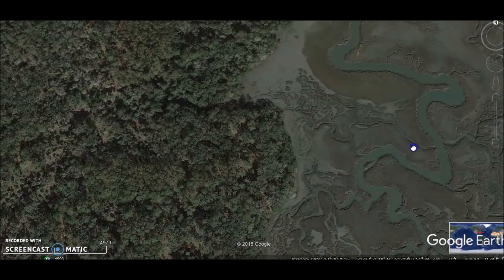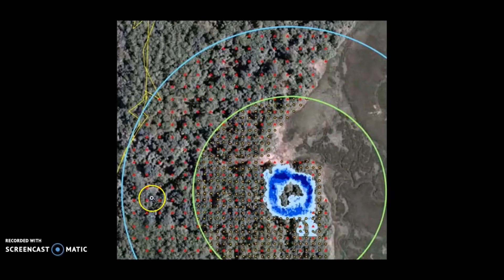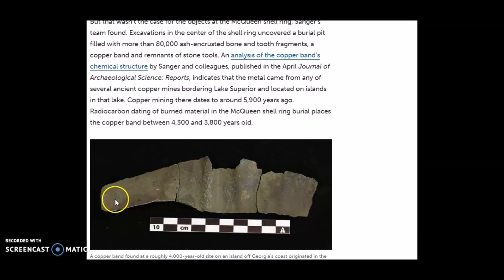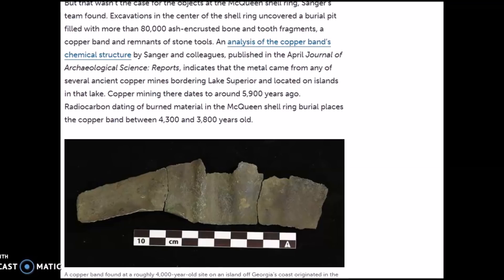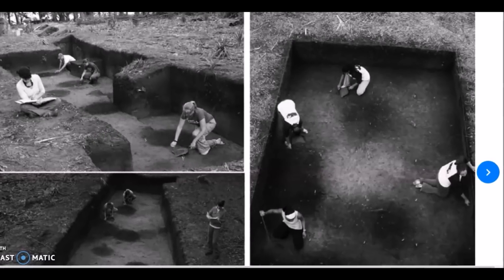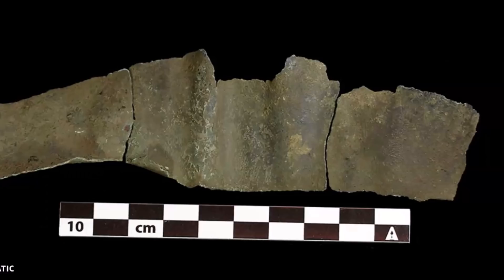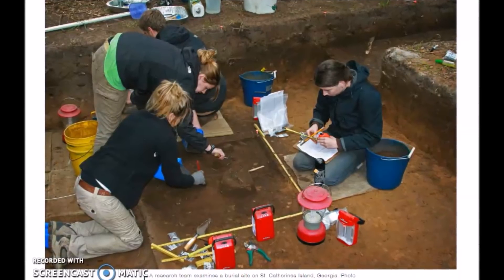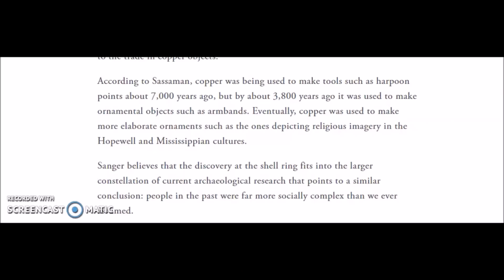Lake Superior Copper & The 4,000 Y.O. Georgia Cremations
New research at the large McQueen Shell Ring on St. Catherines Island, Georgia.  Copper found here...and maybe also the people cremated around 2000BC came from the Lake Superior area.  Copper may have come from Isle Royale off the North Shore of Minnesota.